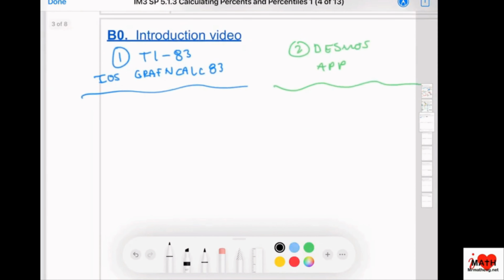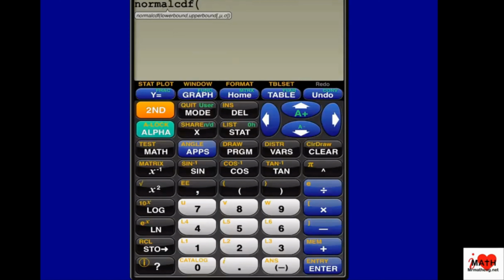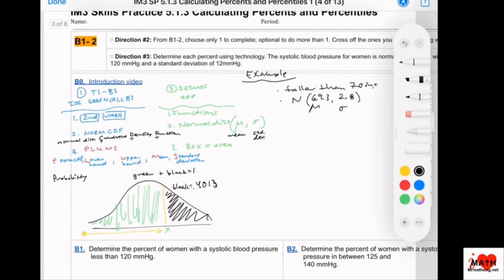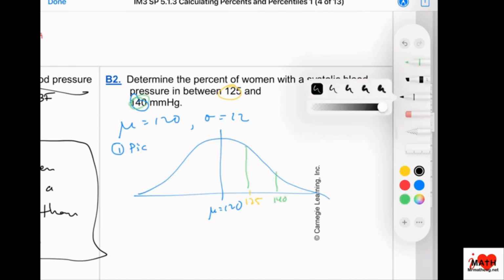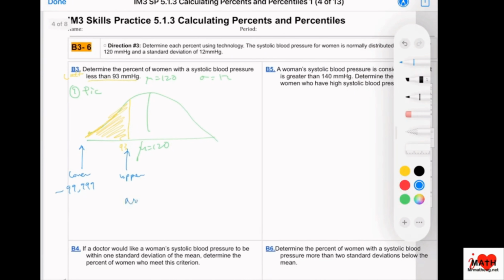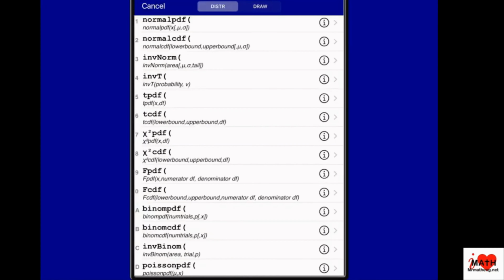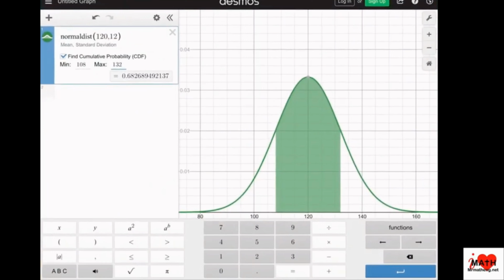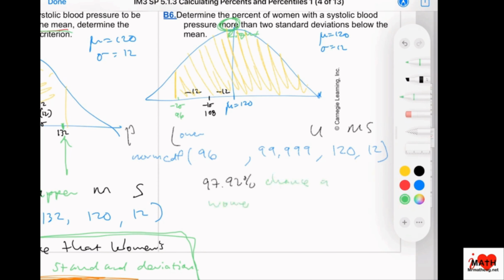Reveal IM3 8.4.8 Find area under the standard normal curve using technology (Ti-83 Desmos)